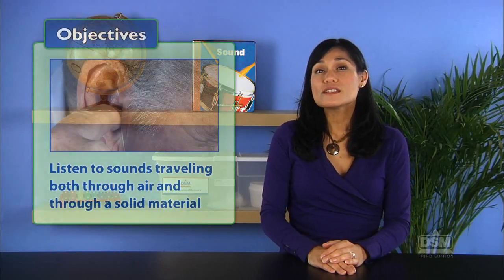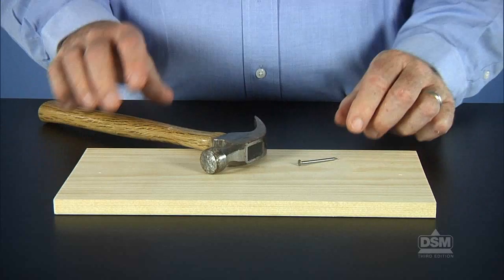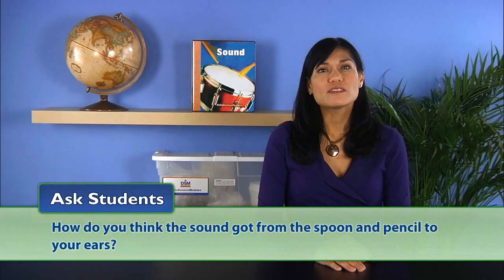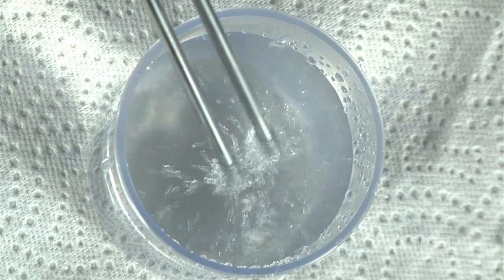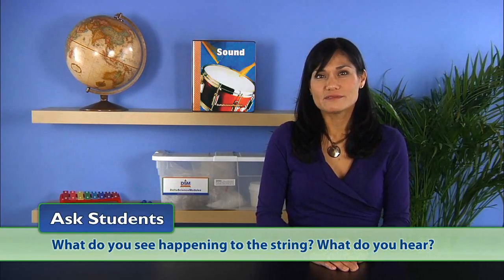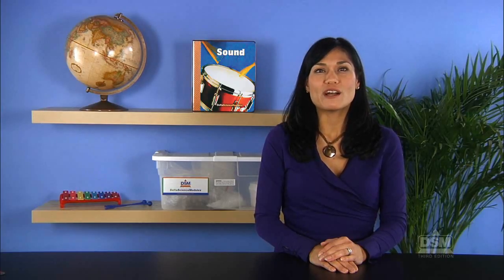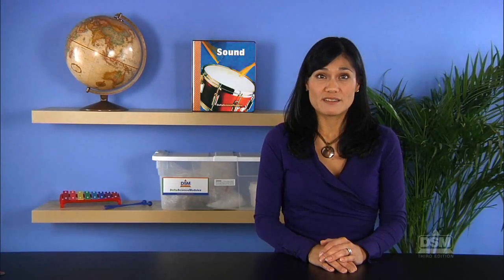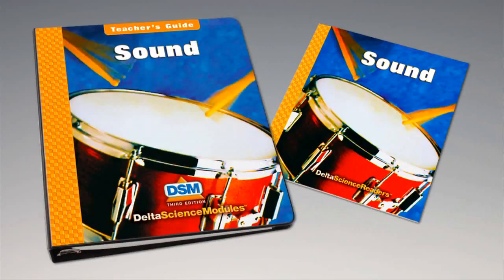Sounds - Activity 3: How Sound Travels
Students listen to sounds as they travel both through air and through a solid material. To simulate the movement of sound waves through air, they coat a string with chalk, pluck it, and observe that the vibrating string throws the chalk outward into the surrounding air.